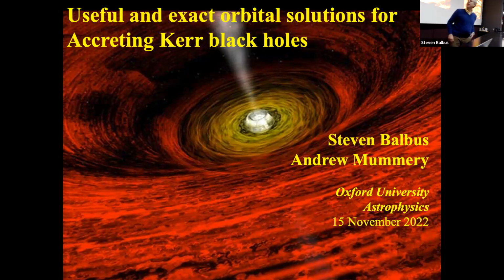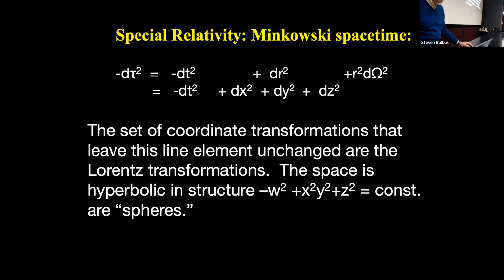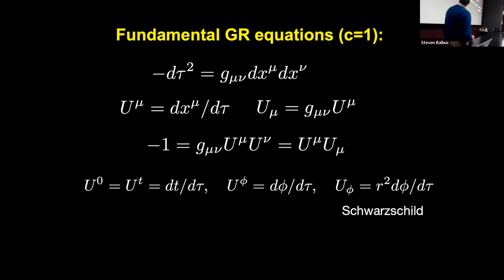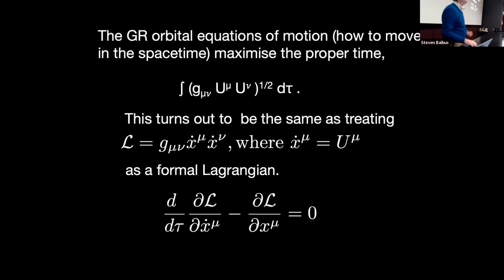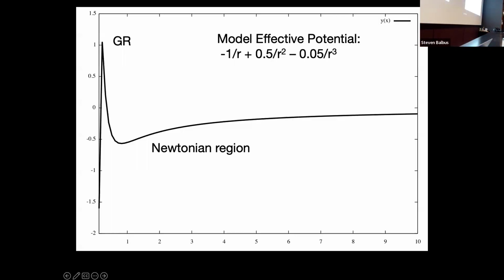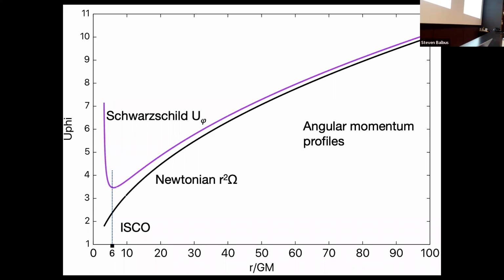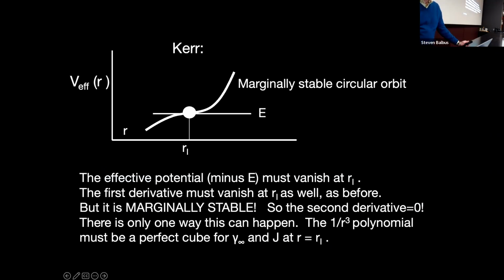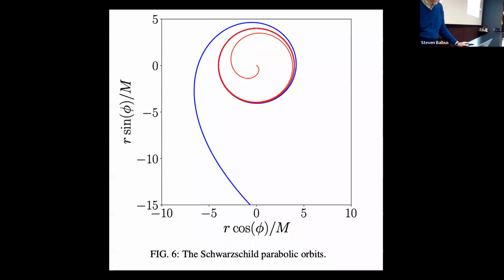Prof Steven Balbus - Useful and exact orbital solutions for accreting Kerr black holes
This talk was given by Prof Steven Balbus at the Wolfson LT, Dept of Chemistry on 15th November 2022.

Prof Steven Balbus is the Savilian Professor of Astronomy at the University of Oxford and a fellow of New College Oxford. His research is in astrophysical fluid dynamics with a focus on the behaviour of magnetised gases.

Steven did his undergraduate at MIT and his PhD in theoretical astrophysics at UC Berkeley. He took up postdoctoral appointments at MIT and Princeton, then joined faculty at UVA and the Ecole Normale Supérieure de Paris, before moving to Oxford in 2012. In 2013 he was awarded the Shaw Prize for his work with the late John F. Hawley on the magnetorotational instability (MRI) while at UVA. He has also made contributions to the theory of thermal processes in magnetised dilute plasmas and a theory of the Sun’s internal rotation. He was awarded the 2020 Eddington Medal by the RAS, and the 2021 Dirac Medal and Prize by the IoP.